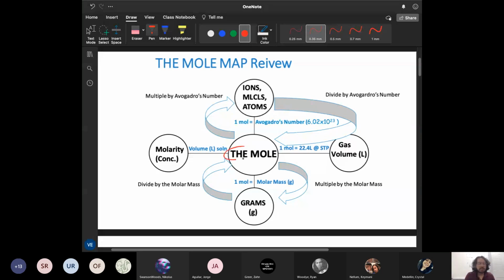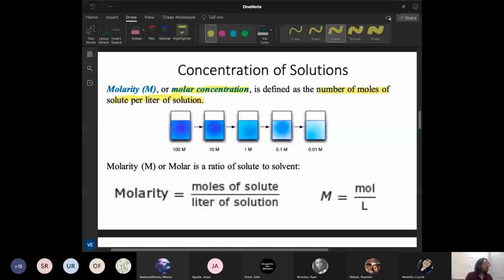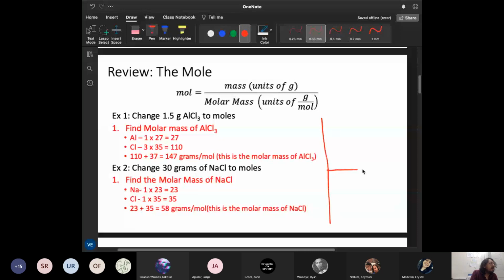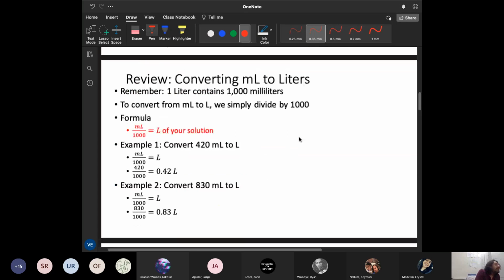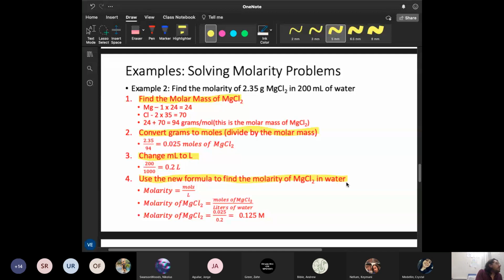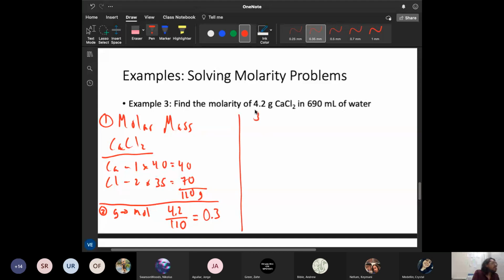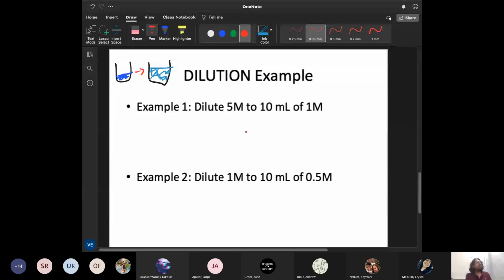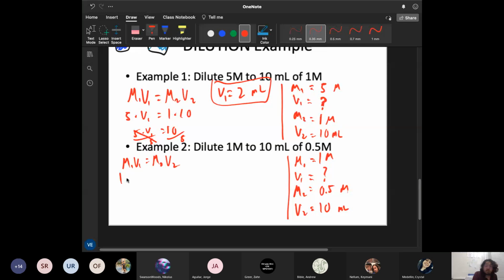Molarity and Dilutions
Short Lesson on Molarity and Dilutions